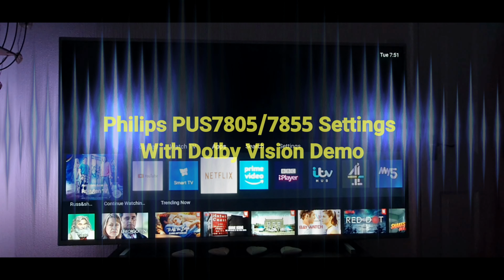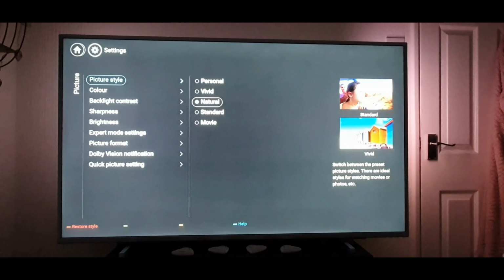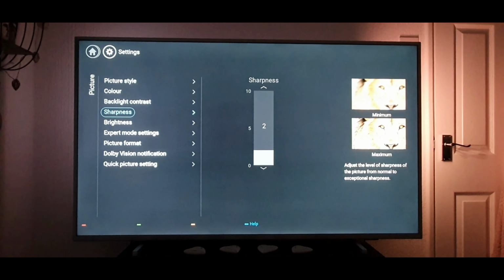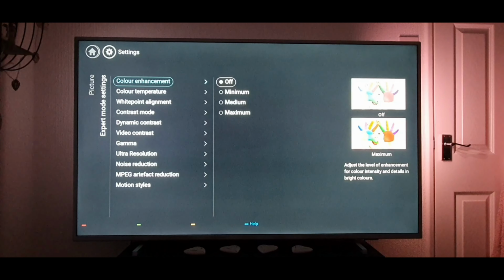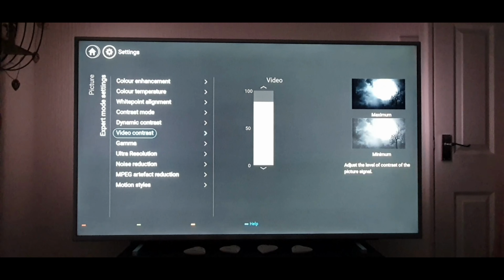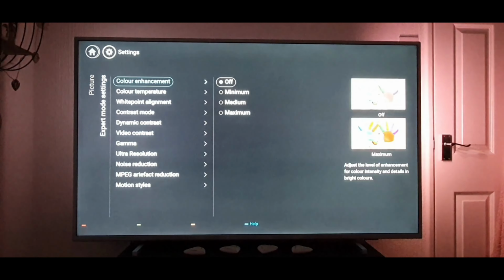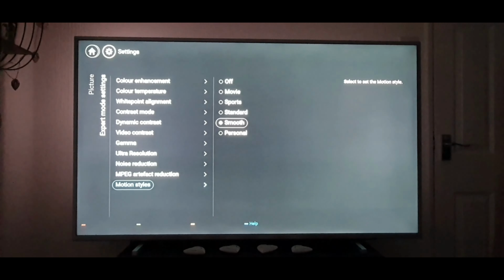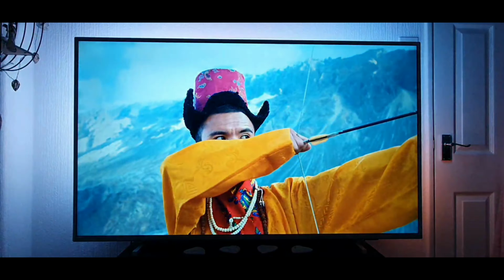Settings for Philips 7805 and 7855 58" TV and Dolby Vision demo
These are the settings I use for this TV. There can be the odd issue with HDR content through some mediums but nothing bad.

please feel free to suggest any changes